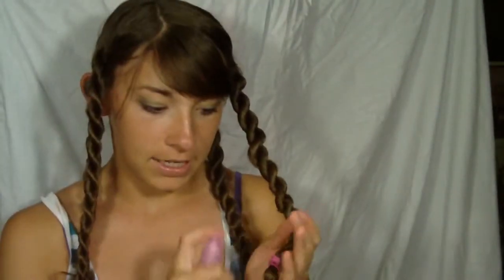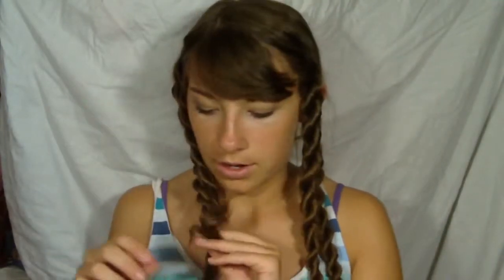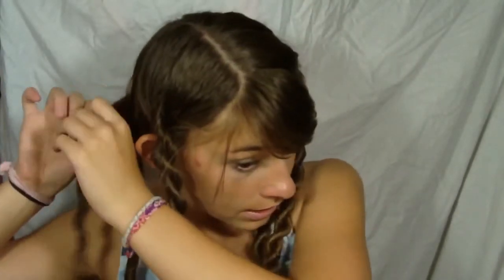Perfect Beachy Waves Hair Tutorial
This same hair style is also in our favorite summer look video. Please also check that video out. Hope you Enjoy!